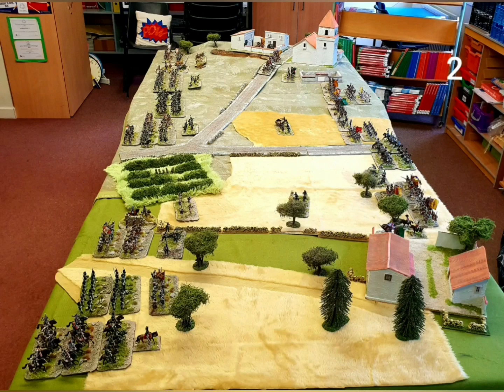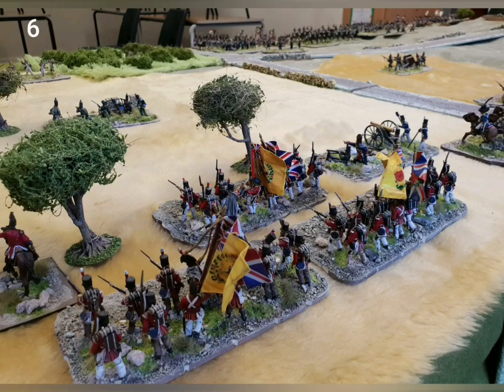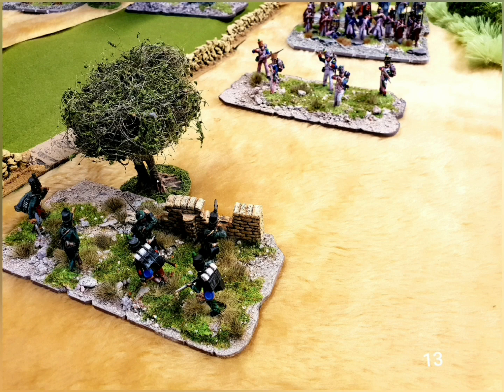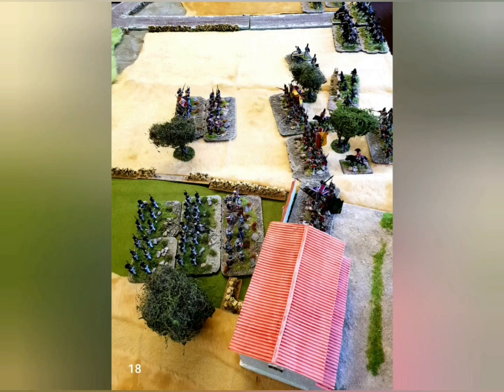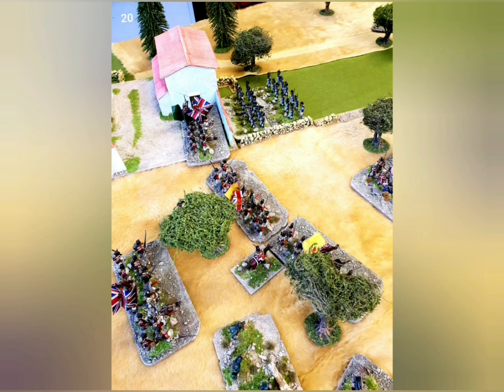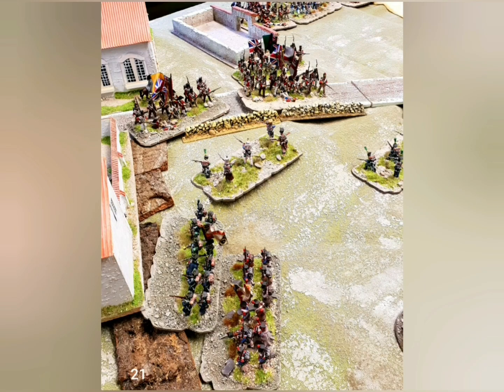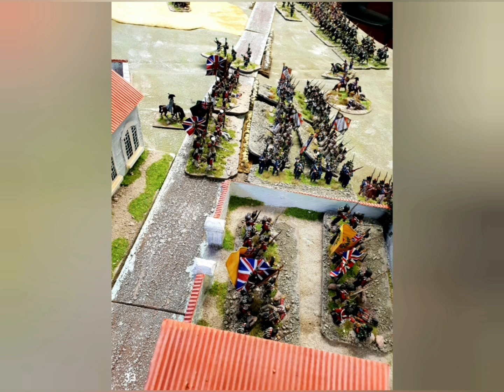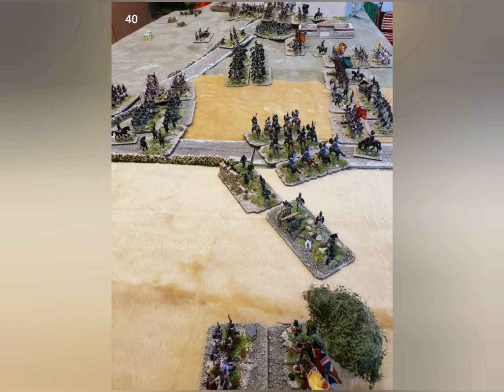Napoleonic battle report. Peninsular war 1811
A recent battle fought using the Saber sovereign and shako rules by Chris.